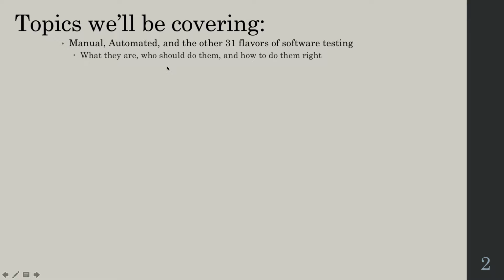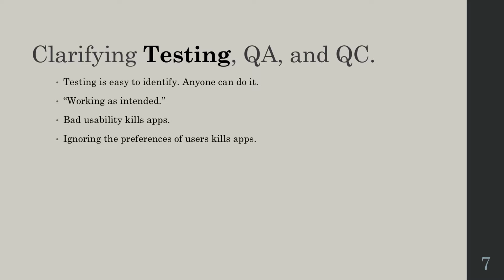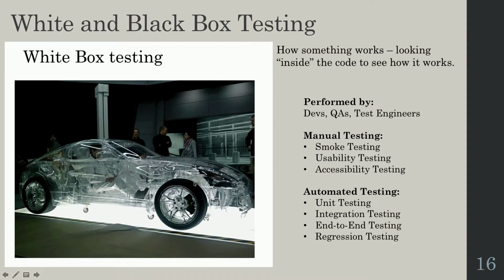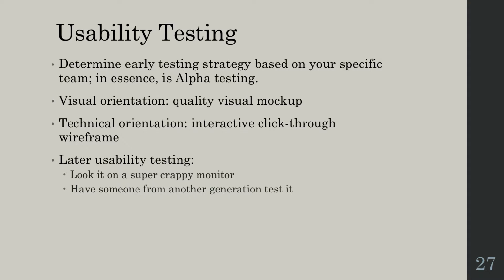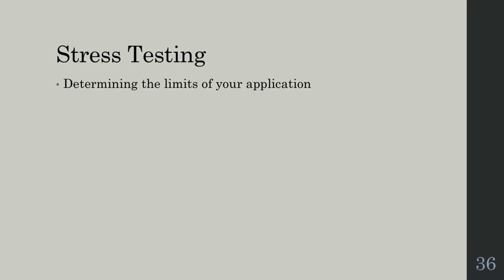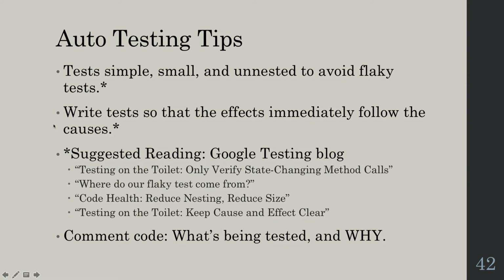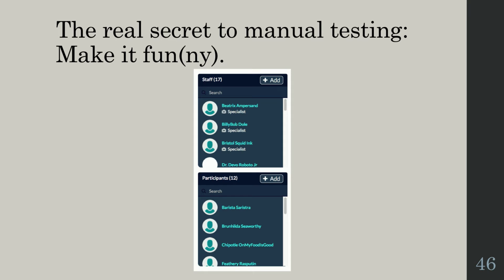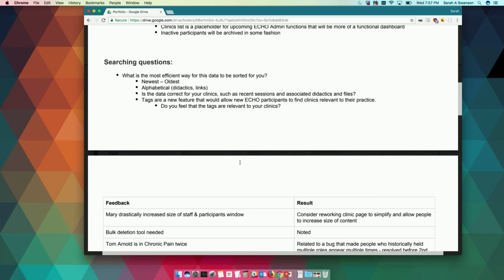ABQ WebGeeks: March 2018: Assuring "Quality" in Web Development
Best practices in software development is to test your application over and over, in different ways, to make sure it works for your users. But this conversation isn't about best practices, it's about realistic practices.

Manual, Automated, and their 31 flavors of software testing. What they are, who should do them, and how software developers can incorporate testing the important stuff without descending into testing madness.

Sarah Swanson is a software quality assurance manager for the University of New Mexico and freelance clients. She has experience testing iOS and Android mobile applications, and performing manual and automated testing of web apps.
Outside of work, Sarah enjoys drawing, painting, reading, and playing video games.